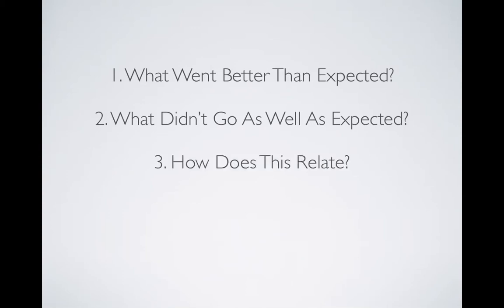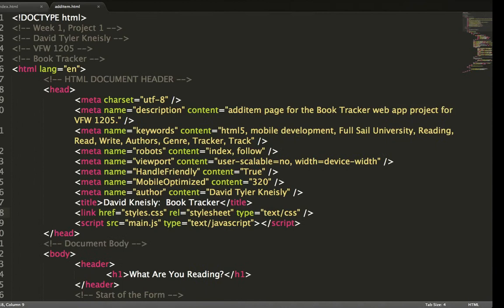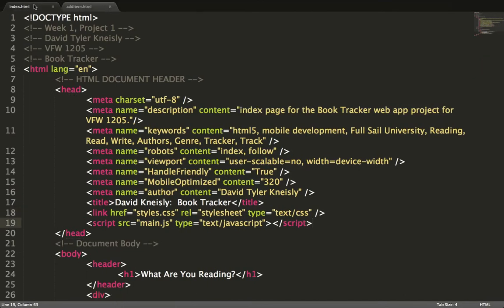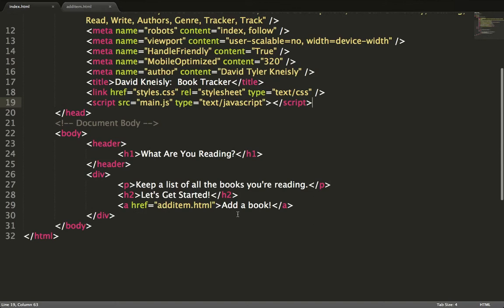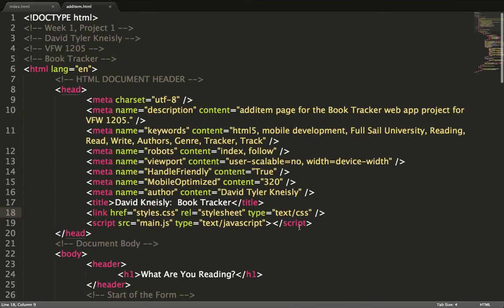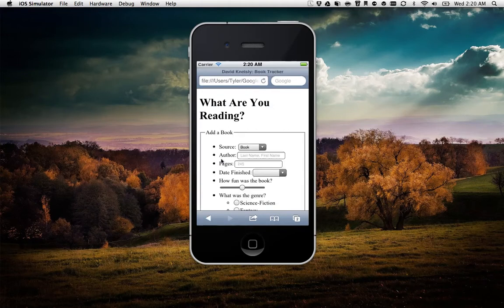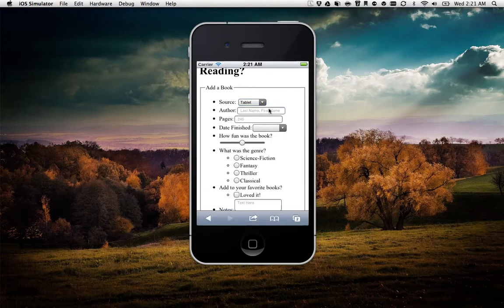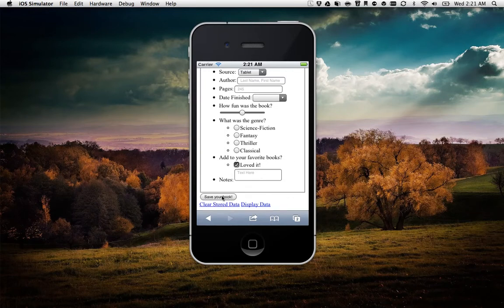VFW 1205 - Week 1 Review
The video review for the Week 1 project for the Full Sail Visual Frameworks course, May term.